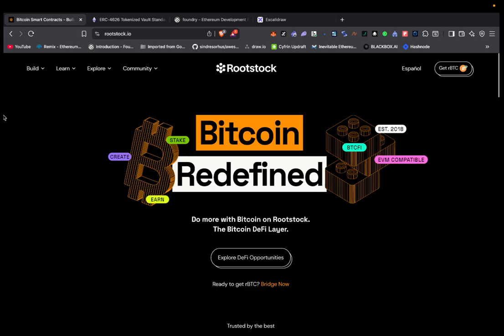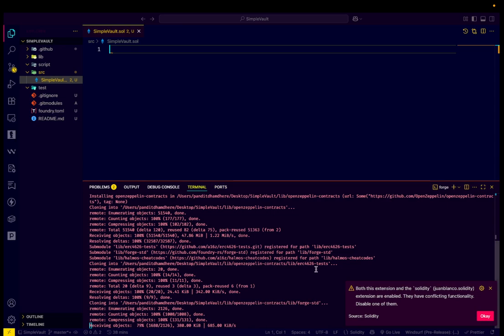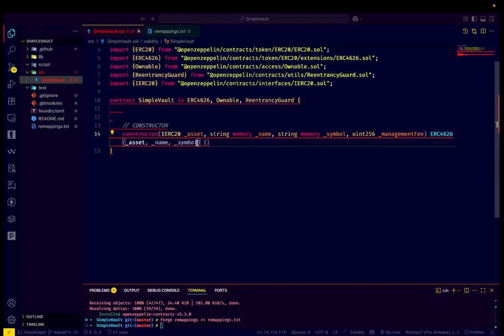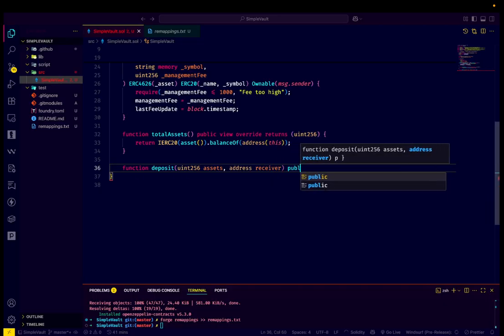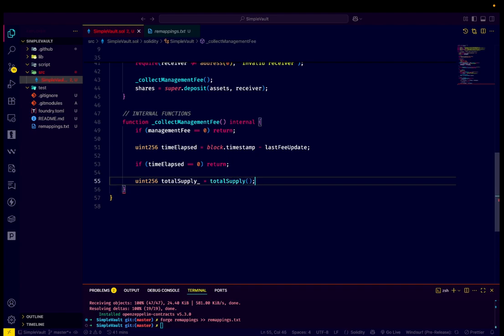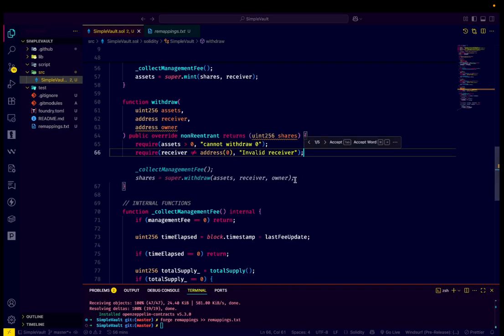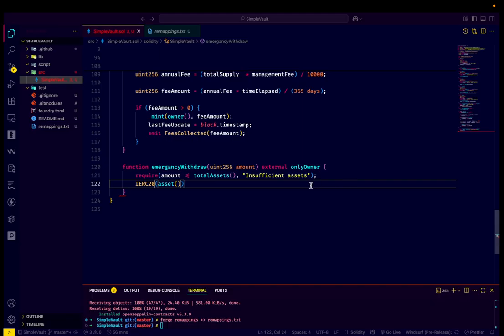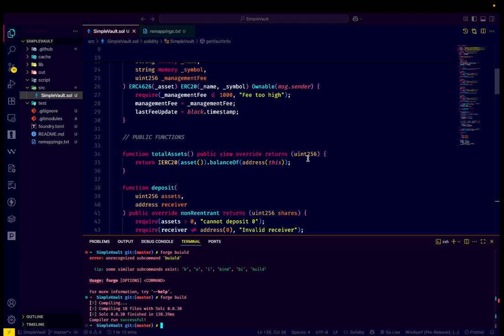Learn to Implement ERC 4626 vaults Part 1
In this video, you will learn how to implement ERC4626 vaults in your contract.